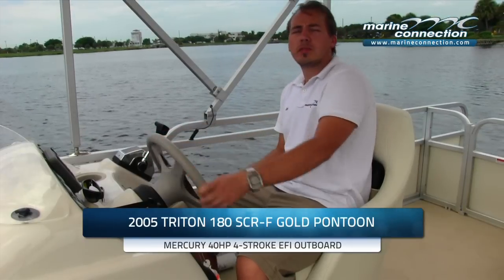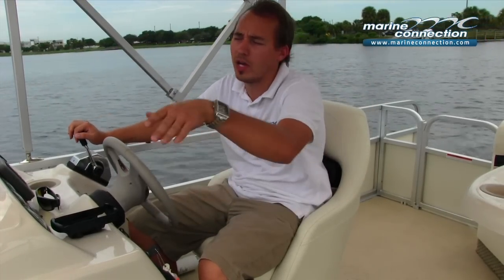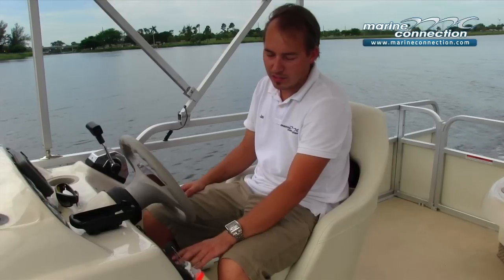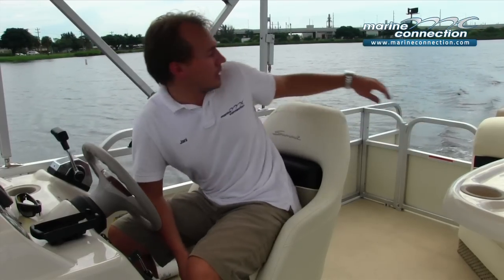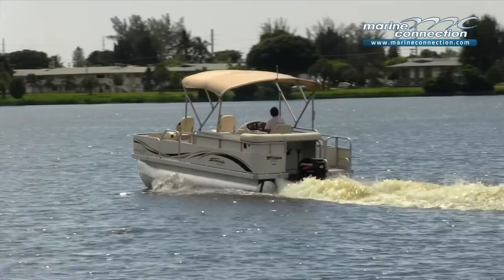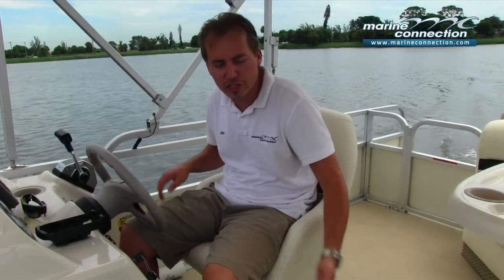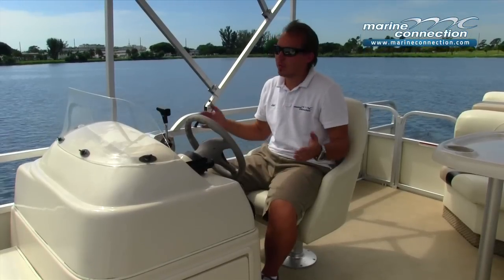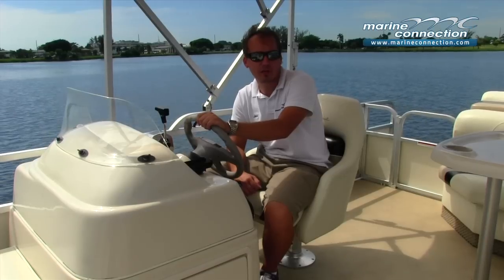2005 Triton 180 SCR-F Gold Pontoon Boat for Sale by Marine Connection Boat Sales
Marine Connection Boat Sales is pleased to offer a 2005 TRITON 180 SCR-F GOLD powered by a MERCURY 40HP FOUR STROKE EFI OUTBOARD

The Triton Summit Pontoon 180 SCR-F Gold is a side-console edition with a roomy casting deck, twin pedestal fishing chairs, comfortable lounge seating, a convenient rear entry gate and a foldaway boarding ladder. With room for up to nine funseekers, you'll share lasting memories of each outing.

Marine Connection - your Authorized Dealer for Cobia Boats, Sea Fox Boats, Hurricane Deck Boats, Stingray Boats and Glasstream Powerboats along with Yamaha, Suzuki, Mercury, and Volvo Penta engines.